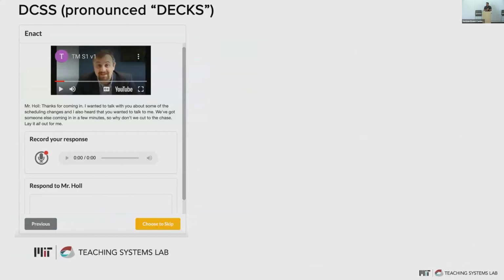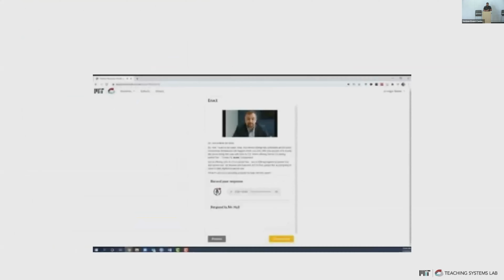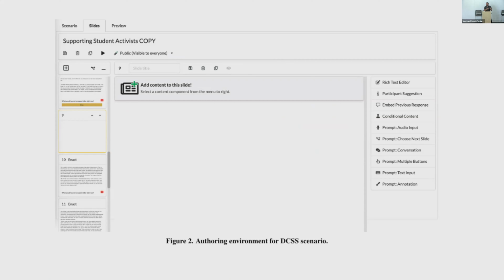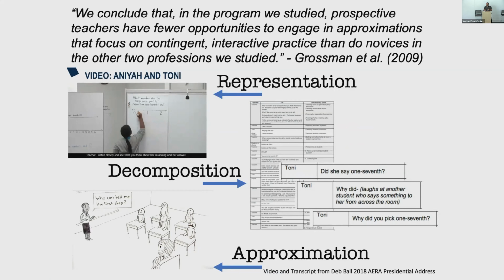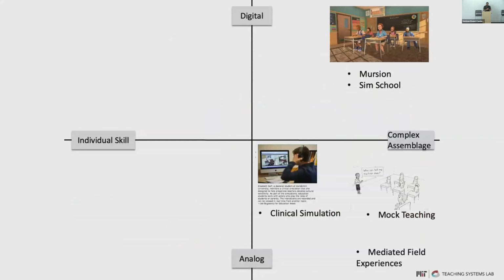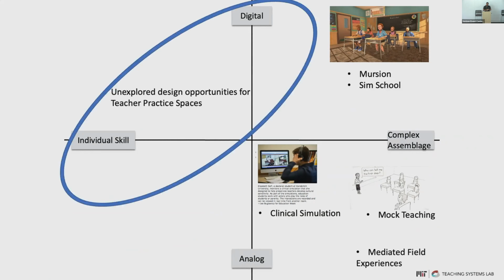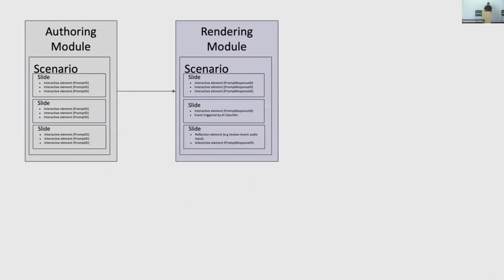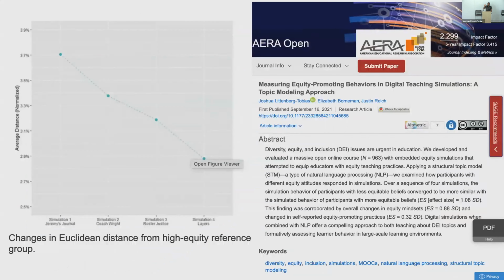Digital Clinical Simulation Suite: Specifications and Architecture for Simulation-Based Pedagogy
Digital Clinical Simulation Suite: Specifications and Architecture for Simulation-Based Pedagogy at Scale (Garron Hillaire, Rick Waldron, Joshua Littenberg-Tobias, Meredith Thompson, Sara O’Brien, G.R. Marvez, Justin Reich)